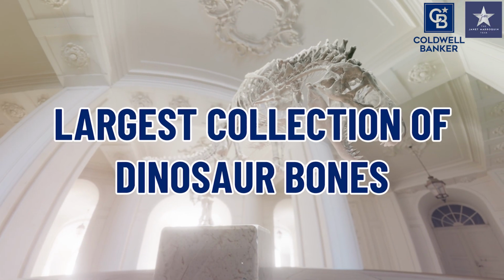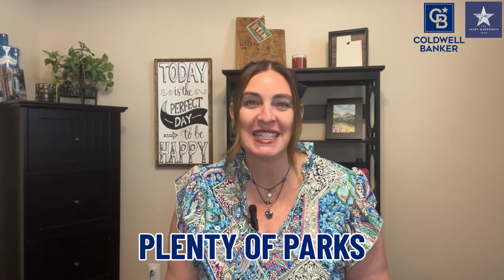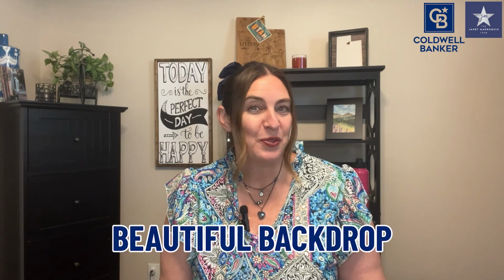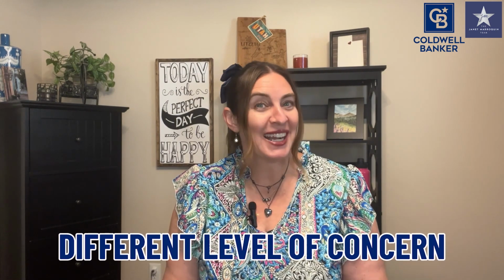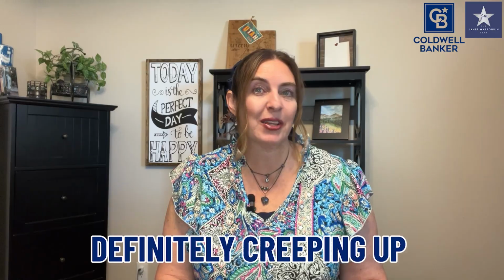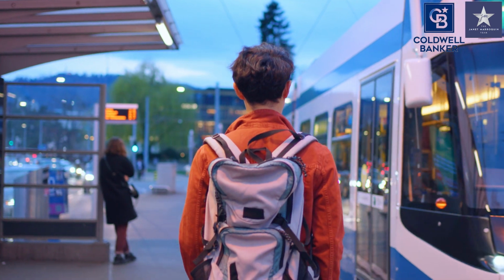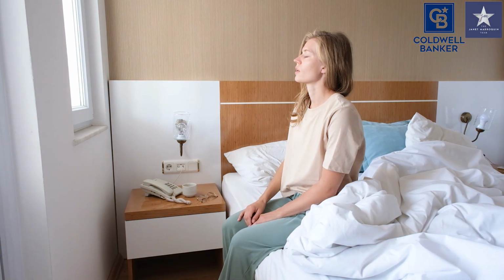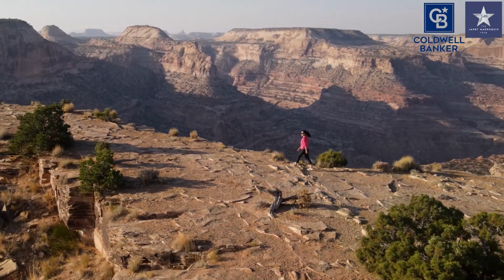Top 10 Pros & Cons Of Living In Lehi Utah: Moving To Lehi Utah | Salt Lake City Utah Realtor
Are you thinking about moving to Lehi Utah? Let’s explore the top 10 pros and cons of living in Lehi Utah today!
Thinking about moving to Salt Lake City Utah? In this video, we break down the top 10 pros and cons of living in Lehi Utah—a charming suburb just south of Salt Lake City. Whether you're considering a new place to call home or simply curious about what Lehi Utah has to offer, this guide will help you make an informed decision.
Lehi Utah is known for its convenient location, breathtaking scenic beauty, and thriving job market, offering a perfect blend of small-town atmosphere and modern living. We'll explore everything from the best shopping and dining spots to the top schools and outdoor activities. Additionally, we'll discuss potential drawbacks like rapid growth, cost of living, winter weather, limited nightlife, and high altitude, so you know exactly what to expect.
We're here to help you make a smooth transition to your new home in Utah!
I’d love to help you make a smooth move to Lehi Utah!
00:00 - Intro to Top 10 Pros & Cons Of Living In Lehi Utah
01:28 - Fun Fact About Living in Lehi UT
02:47 - Pro 1 of Living in Lehi UT
04:53 - Pro 2 of Living in Lehi UT
06:40 - Pro 3 Discovering the Charm of Living in Lehi UT
08:05 - Pro 4 Benefits of Living in Lehi UT
09:07 - Pro 5 of Living in Lehi UT
10:03 - Con 1 Challenges of Living in Lehi UT
10:45 - Con 2 What to Consider When Living in Lehi UT
12:47 - Con 3 Downsides of Living in Lehi UT
14:47 - Con 4 Things to Watch Out for Living in Lehi UT
16:18 - Con 5 Realities of Living in Lehi UT
16:56 - Wrap up to Top 10 Pros & Cons Of Living In Lehi Utah
If you want to know everything about living in Salt Lake City Utah, then subscribe▶ and tap the bell🛎 for notifications so you can be the first to know about the current market in Salt Lake City Utah.😁

We get calls and emails every day from people just like you, looking for help in making their move to Salt Lake City Utah and we absolutely love it.😍 Whether you are moving in 7 days or 70 days, give us a call☎, shoot us a text📝, or send us an email📨 so we can help you make a smooth move to Salt Lake City Utah.